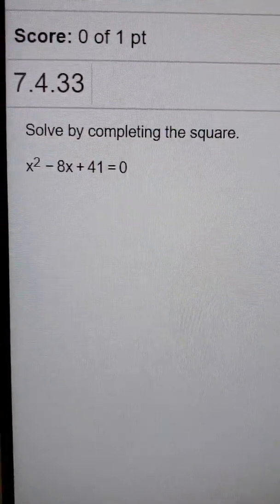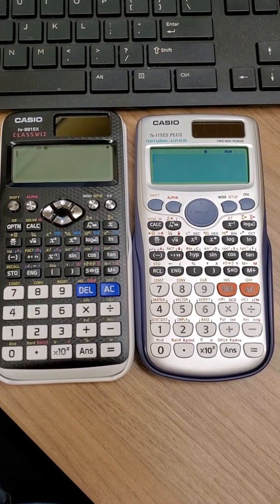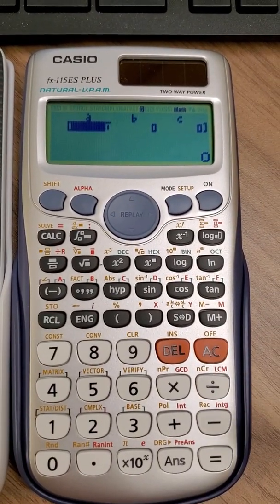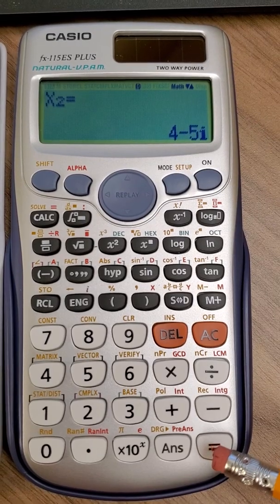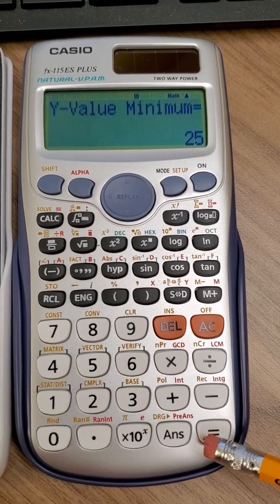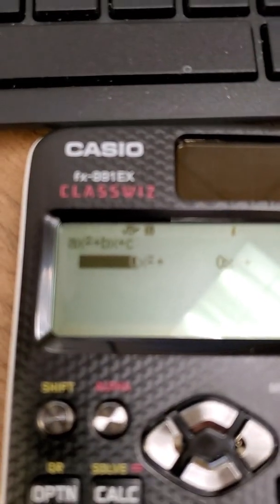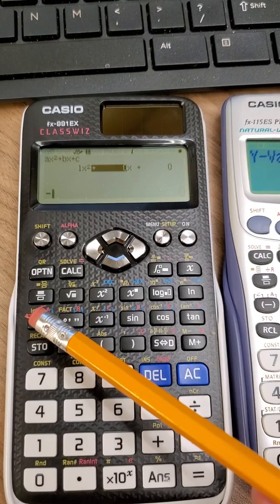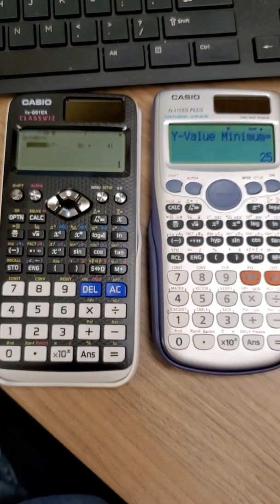Solving quadratic equations (and the vertex!) using the Casio fx-115ES PLUS & fx-991EX CLASSWIZ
How to solve a quadratic equation using the Casio fx-115ES PLUS & fx-991EX CLASSWIZ and find the vertex of the parabola.